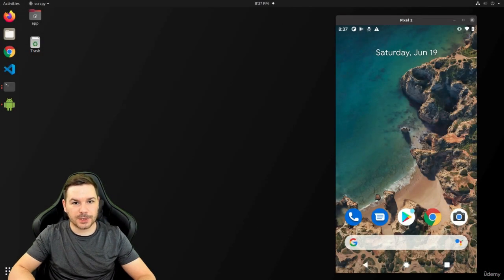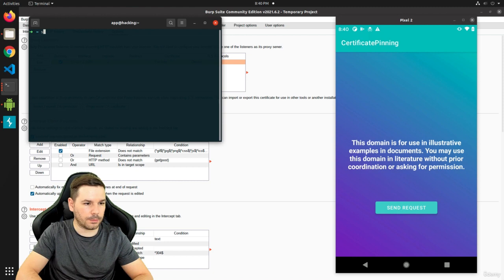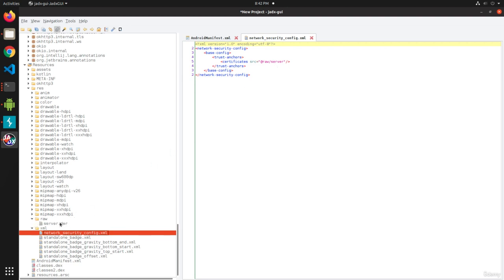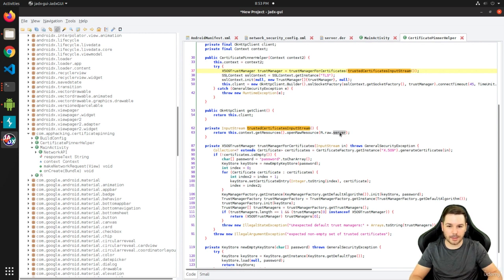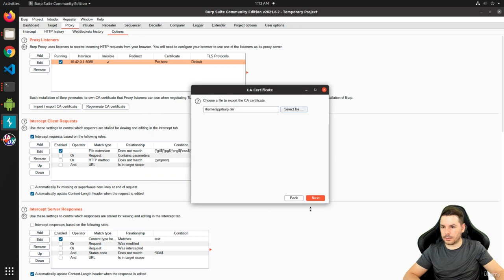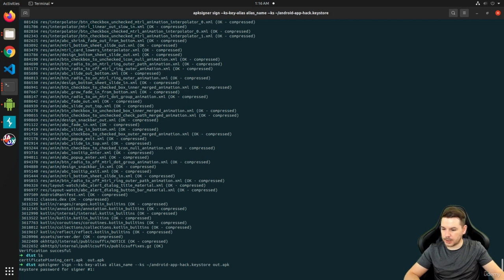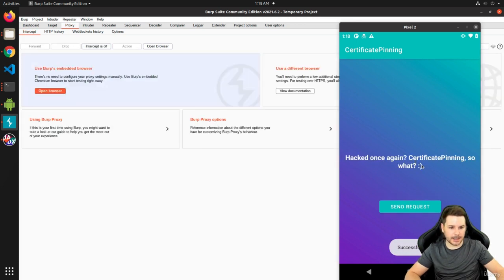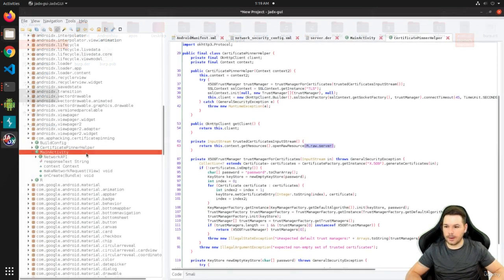5.12 Certificate Pinning Patching Certificate